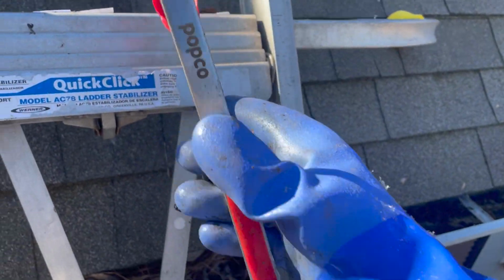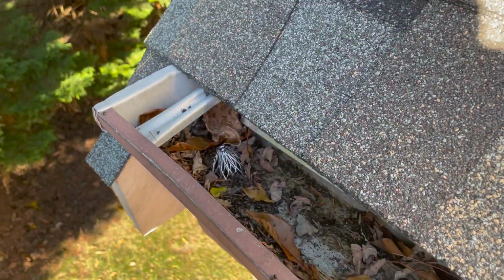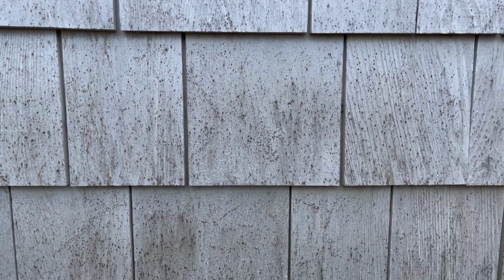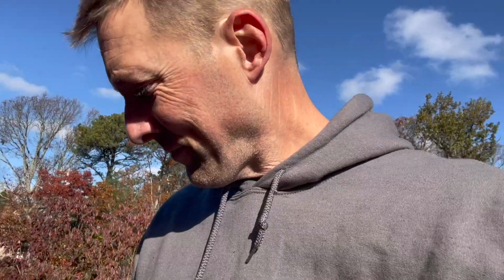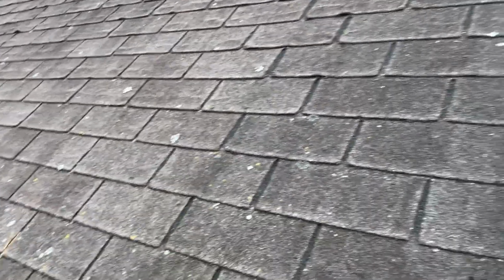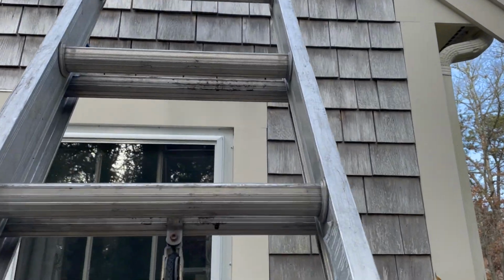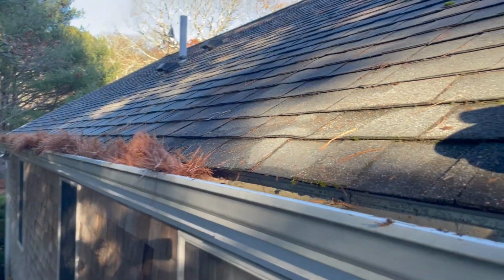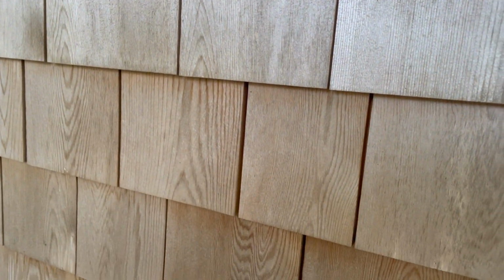Outside Cleaners Vlog: Ep. 1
This "vlog" documents Day #1 of my Gutter Season 2023 here on Cape Cod.  I clean gutters for several weeks each autumn, after the leaves fall but (hopefully) before the gutters freeze.

Here's where to buy the tongs I use to clean gutters
... and the ladder stabilizer bumpers

Video timestamps:

0:36 How I save my fingers
1:00 The Secret to making money cleaning gutters
2:23 Unnecessary downspout strainers
2:54 A peek at new white cedar shingled siding
3:40 A peek at molding cedar siding
4:45 Gutters in need of whitening
5:12 WHEN to clean gutters?
5:55 Ladder safety around power lines
6:25 Why I use ladder standoffs ("bull horns").
6:52 A roof too far gone
8:20 The best combination!
9:07 Evidence of carpenter bees
10:07 Recalling Brian
10:37 Solid versus semi-transparent siding stains
12:20 A peek at cedar I cleaned

I clean exterior surfaces for a living here on beautiful Cape Cod.  If you want to learn more about my services, please check out these links: